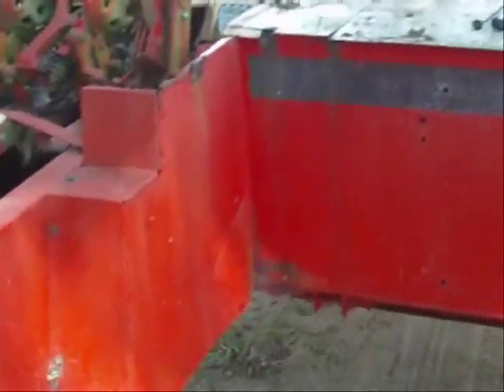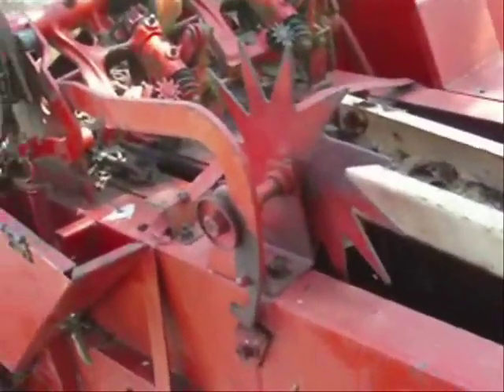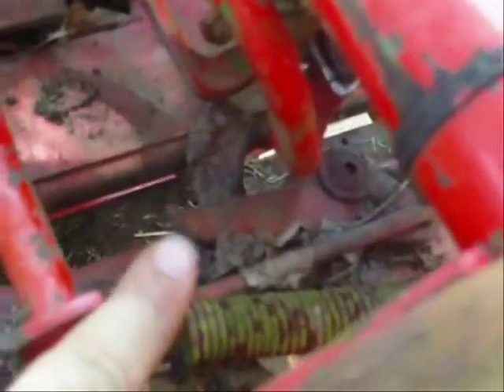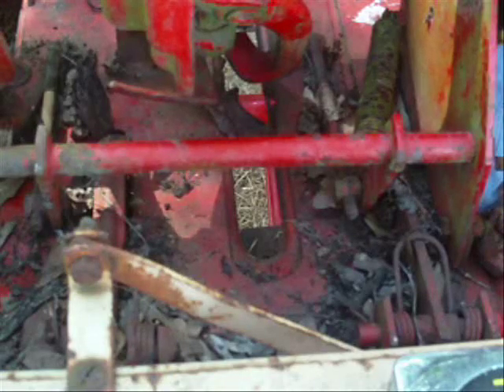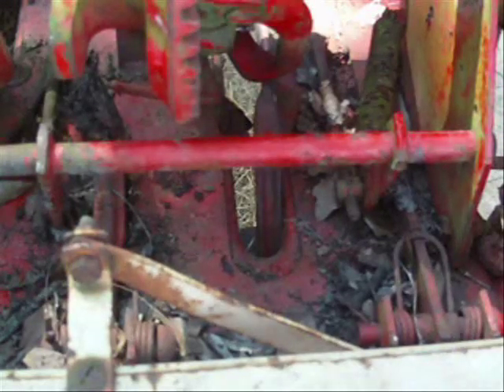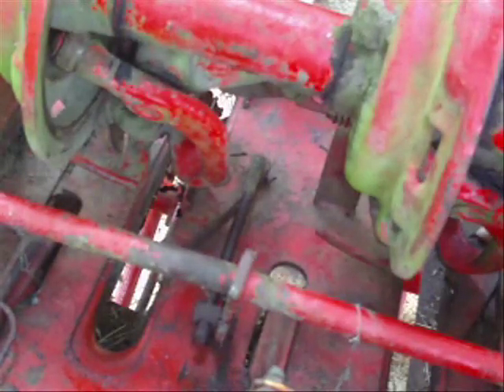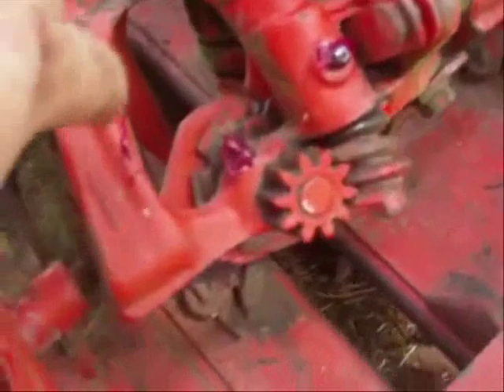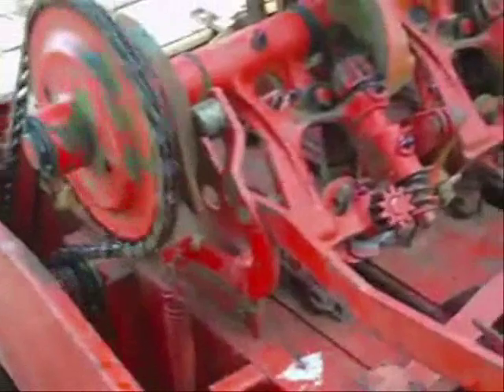Case 230 Square Baler - Knotter Timing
Getting the knotter timing set - covers plunger to needle, needle to tucker fingers, and more.